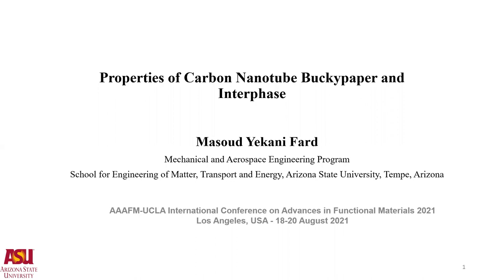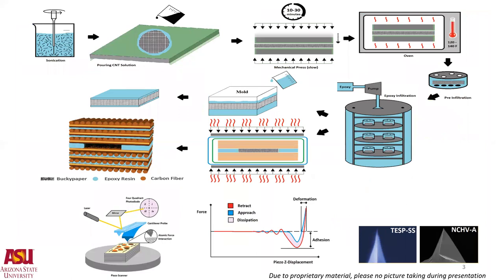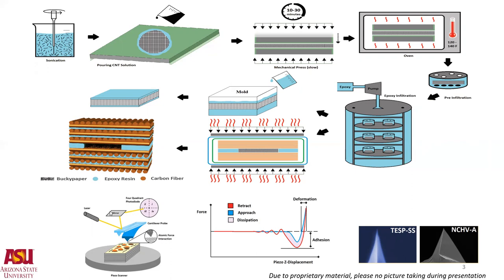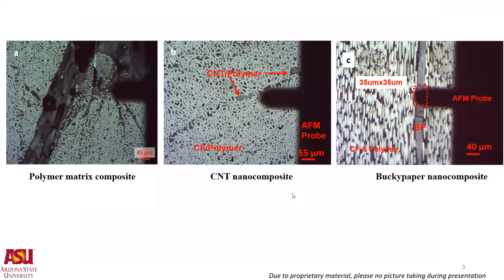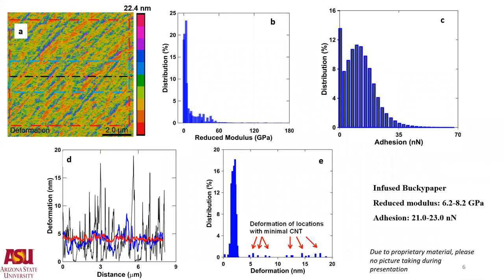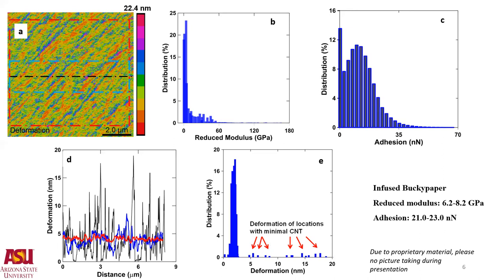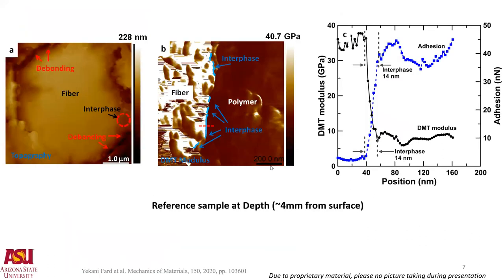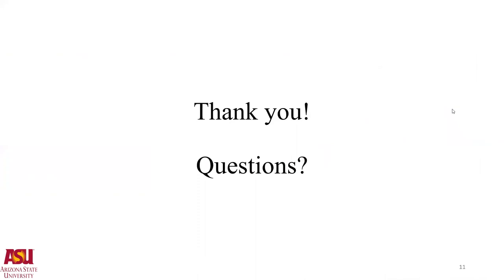Properties of Carbon Nanotube Buckypaper and Interphase